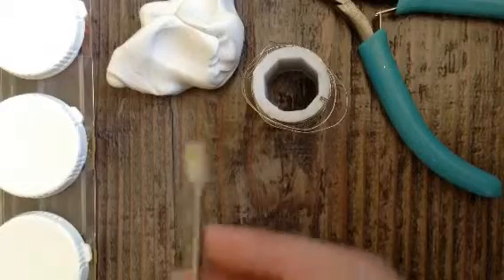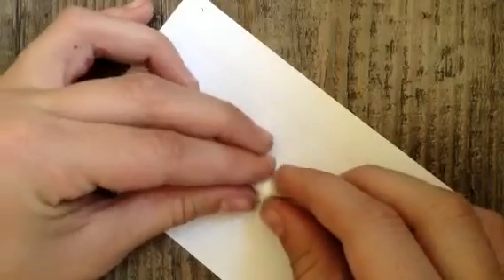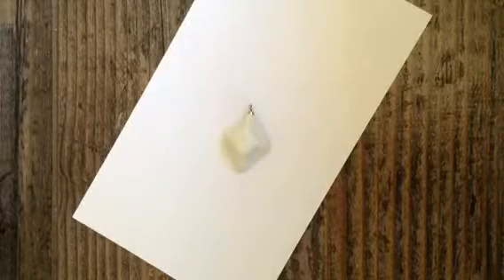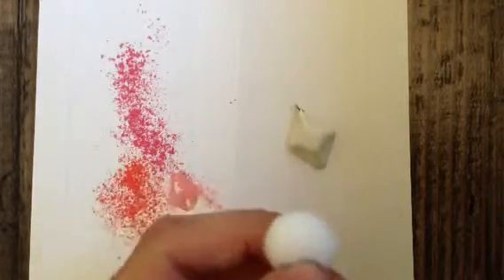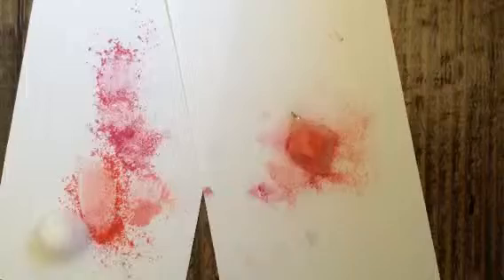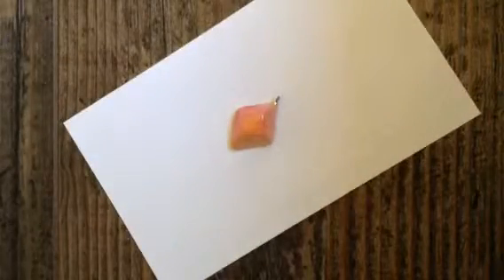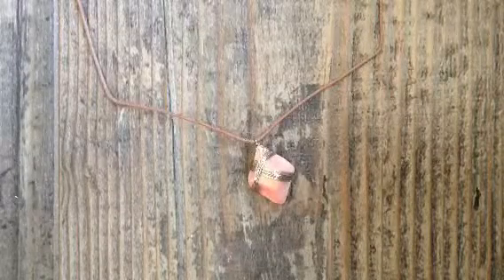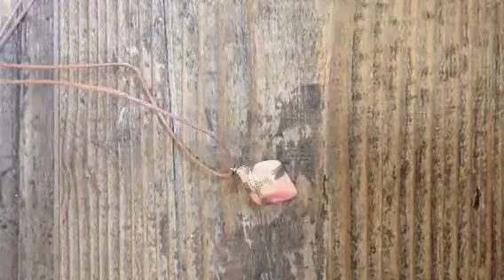DIY Crystal Necklace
First non rainbow loom tutorial!😄